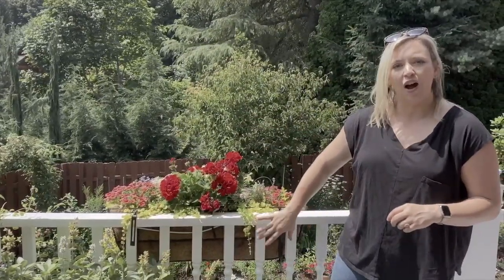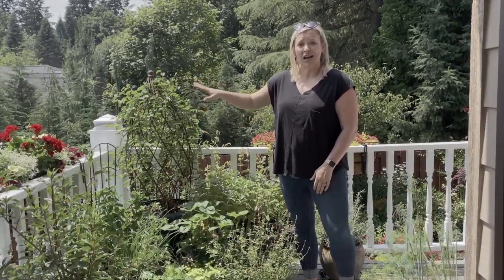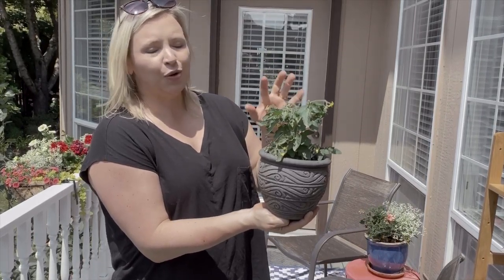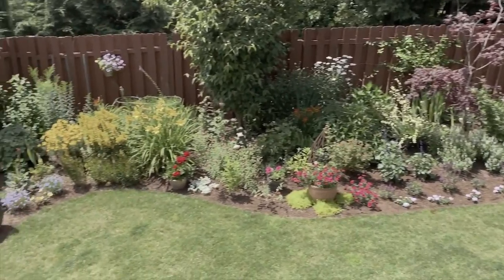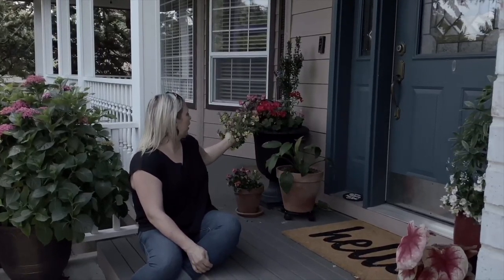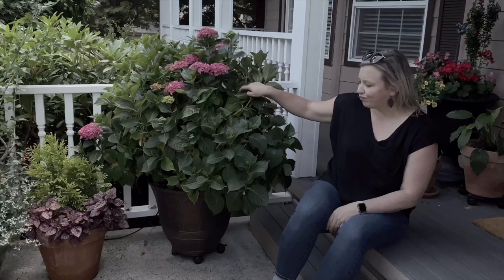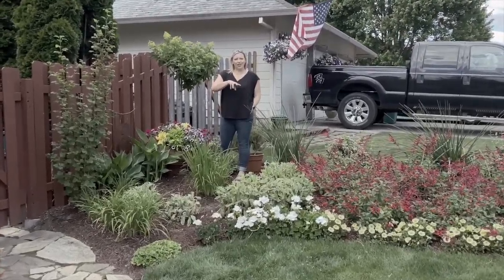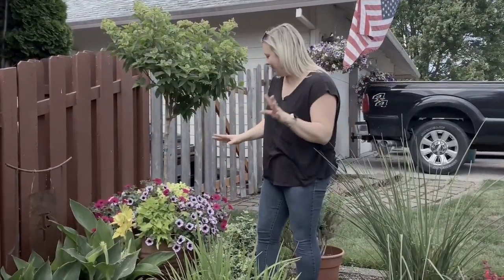July 2020 - Full Garden Tour!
🌺I Garden to Relax 🌸Non-Pro Zone 8 Plant Lady🌼New House=New garden=New fun🌹Spring makes me giddy 👩🏼‍🌾 Flowers are my jam 🌷New to Veggies 🥬

I will try and answer them all either in the comments section or on the show.